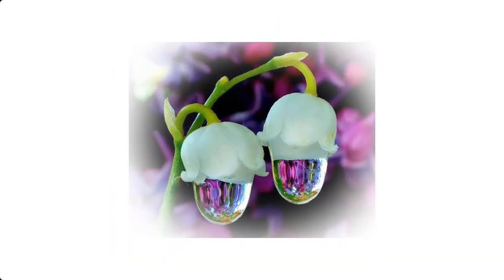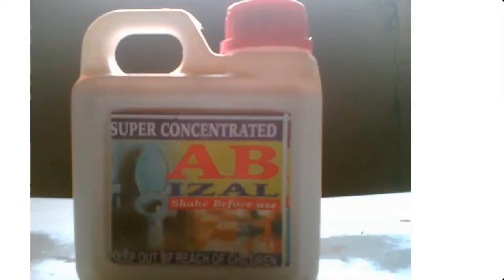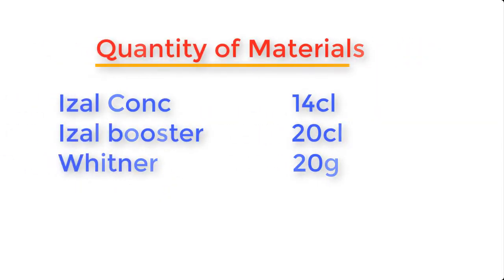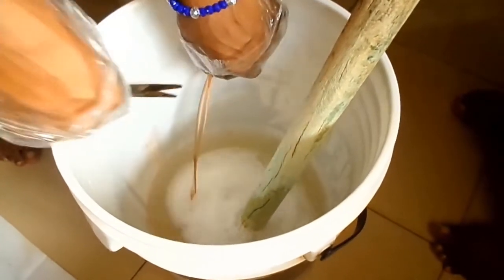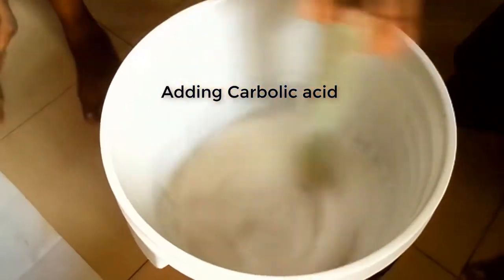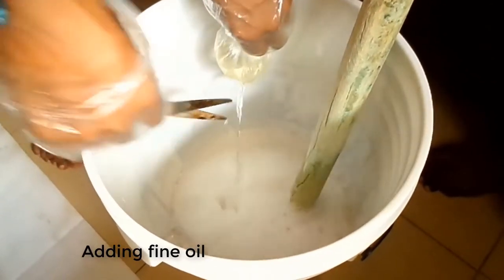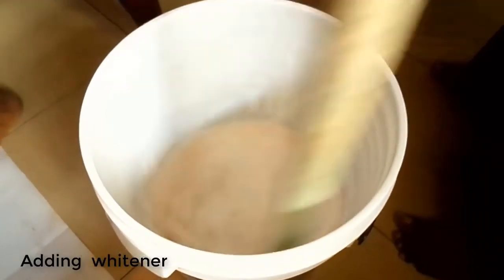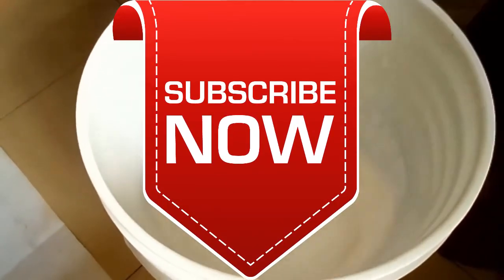How To Make Disinfectant (Updated Version)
This Video will show you how to make Izal disinfectant